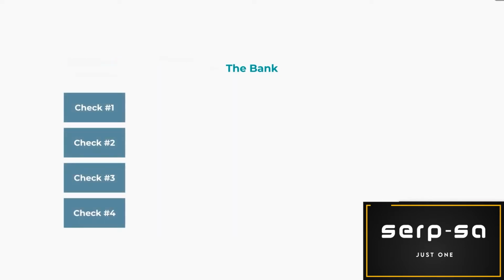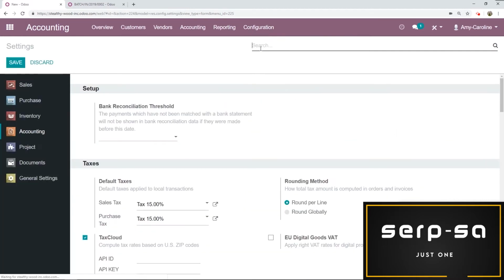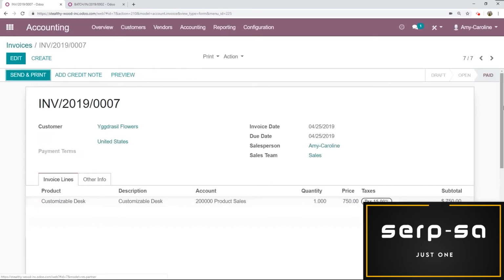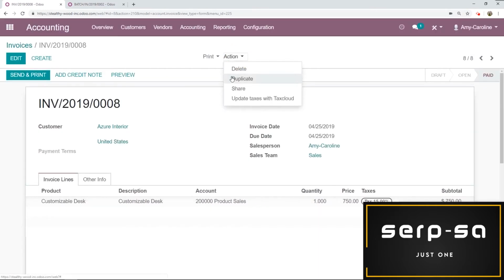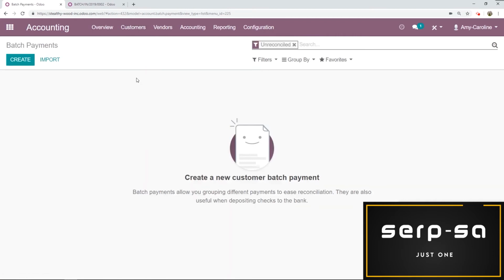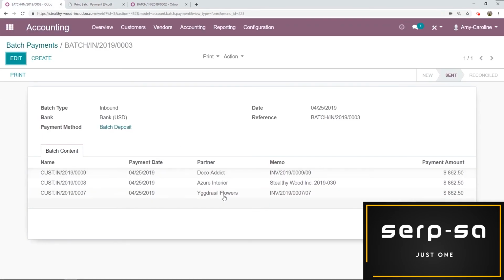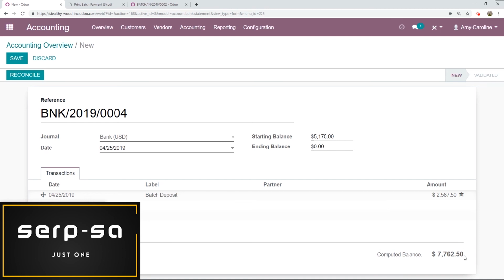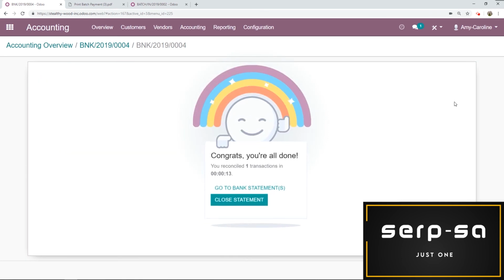Batch Deposit of Checks SERP-SA